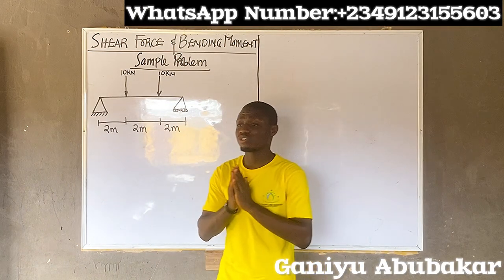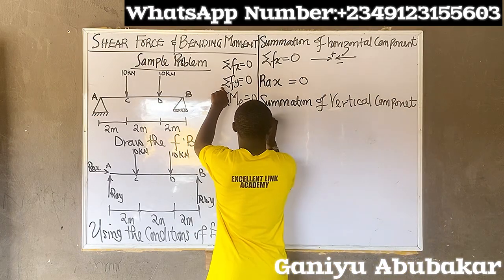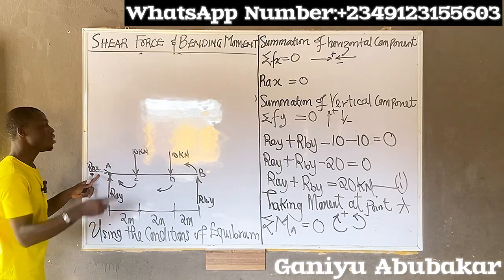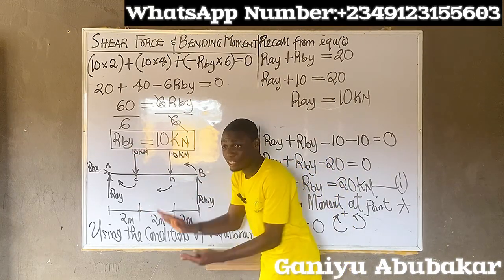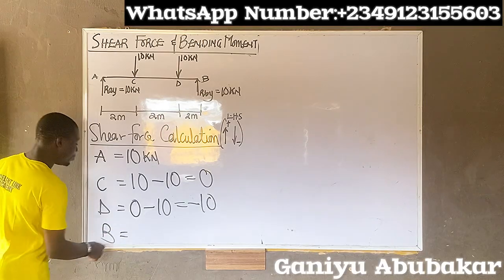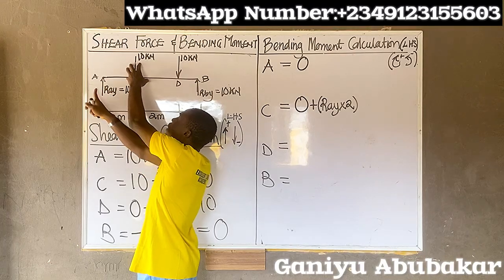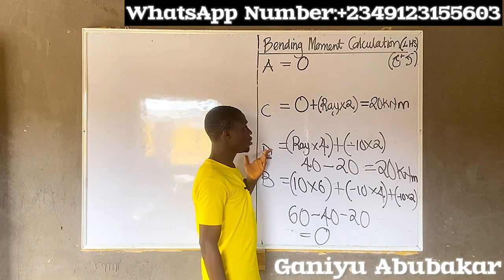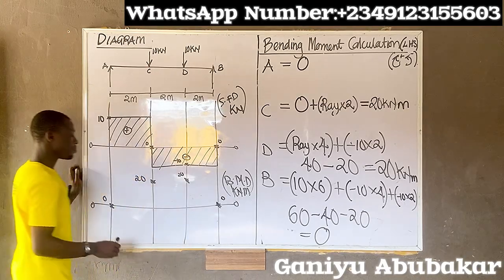Shear Force & Bending Moment Diagram | Step-by-Step Example with Calculations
In this comprehensive structural engineering and mechanics of materials lecture, we solve an exam-standard beam problem from start to finish: Shear Force & Bending Moment Diagram | Step-by-Step Example with Calculations. If you have ever struggled to write clear shear force equations, calculate vertical support reactions, or draw precise bending moment diagrams without making mistakes, this tutorial breaks down the entire process with zero skipped steps.

Whether you are a civil engineering undergraduate, a mechanical engineering major, or analyzing soil-structure interactions, Ganiyu Abubakar delivers a clear, conceptual walkthrough to help you master your upcoming engineering exams.

Here is exactly what we cover in this step-by-step solved example:

Calculating Support Reactions: Step-by-step application of static equilibrium equations (Sum of Vertical Forces = 0 and Sum of Moments = 0) to determine support forces before sketching.

The Method of Sections: How to theoretically section a beam at a distance "x" to build mathematically consistent internal force equations.

Foolproof Sign Conventions: Confidently determining positive versus negative shear forces, and recognizing sagging versus hogging moments.

Plotting the Shear Force Diagram (SFD): Visualizing step drops at point loads and linear sloping transitions across sections.

Plotting the Bending Moment Diagram (BMD): Spotting where maximum bending occurs, mapping out curves, and ensuring your diagrams mathematically close back to zero.

CRITICAL STRUCTURAL WARNING: One of the most common and costly mistakes students make when drawing bending moment diagrams is ignoring the direct relationship between shear force and bending moment! Remember this fundamental rule of calculus: the shear force is the first derivative of the bending moment. This means that whenever your Shear Force Diagram passes through zero, your Bending Moment Diagram must reach its local mathematical maximum or minimum! If you draw a maximum bending moment at a point where the shear force is not zero, your diagrams are mathematically inconsistent, and examiners will instantly deduct major marks!

This video tutorial is highly recommended for university civil engineering students, structural designers, and anyone looking for a simplified, highly conceptual masterclass in structural analysis.